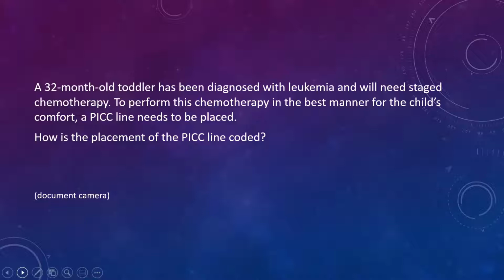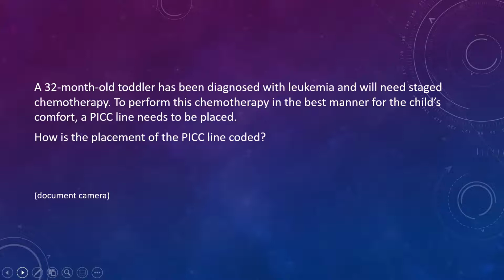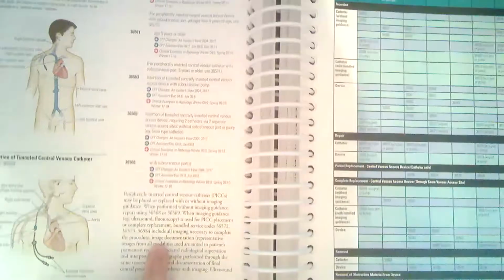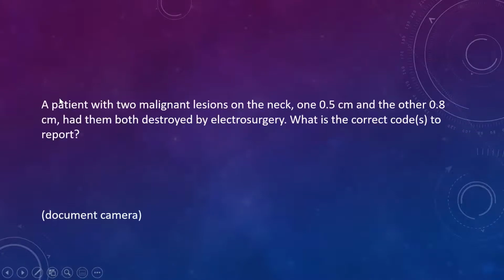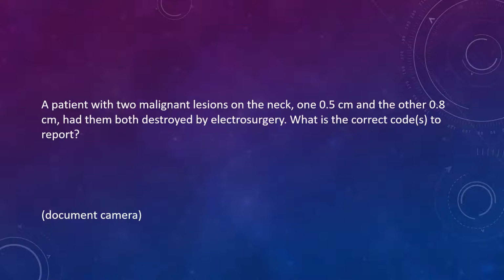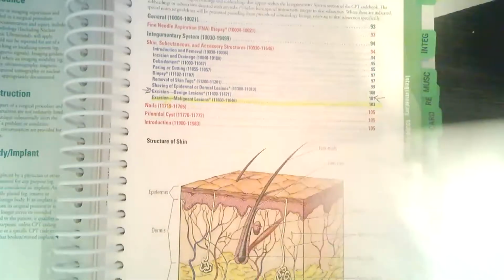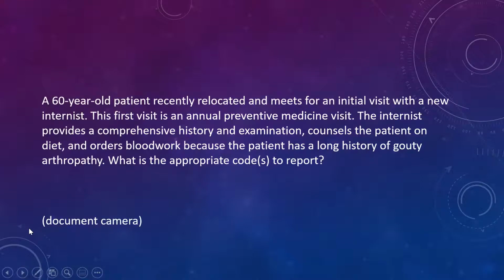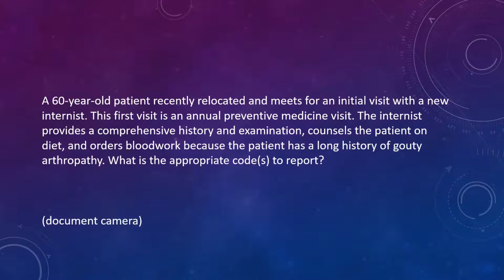Midterm 2022 Questions